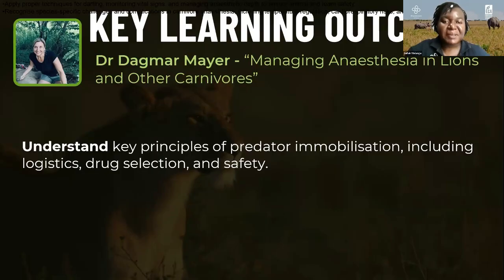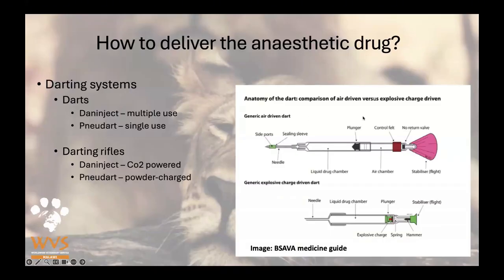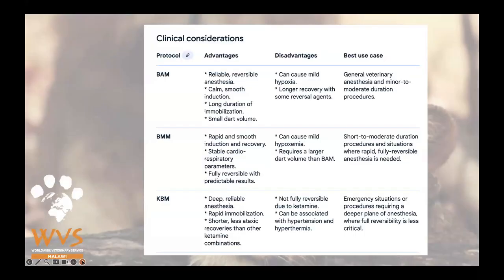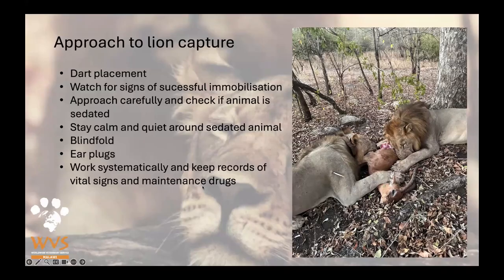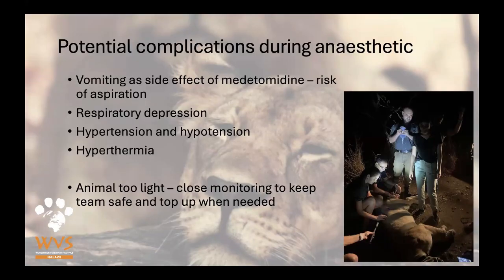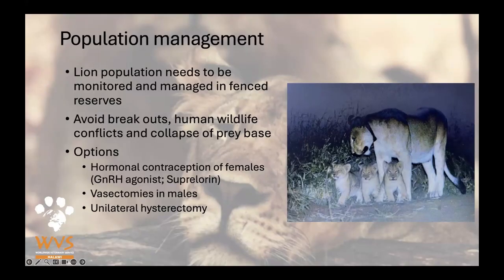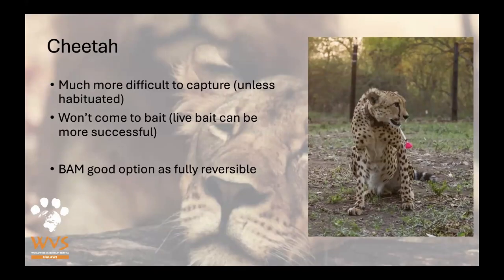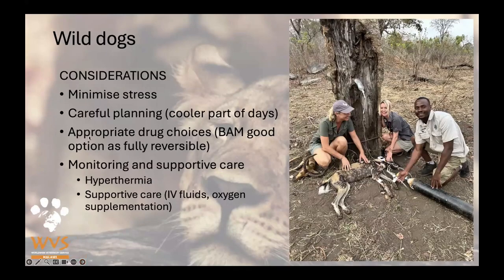Managing anaesthesia in lions and other carnivores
What really happens when a lion goes to sleep? This session takes you behind the scenes of wildlife anesthesia, exploring the delicate balance between science, safety, and respect for one of nature’s greatest predators. From the first dart to full recovery, we’ll look at how veterinarians manage anesthesia in lions and other carnivores—covering techniques, monitoring, and species-specific challenges that make every procedure unique. A rare glimpse into the calm behind the roar.